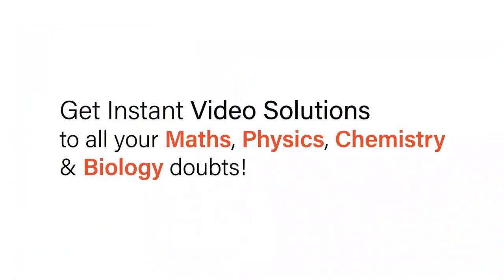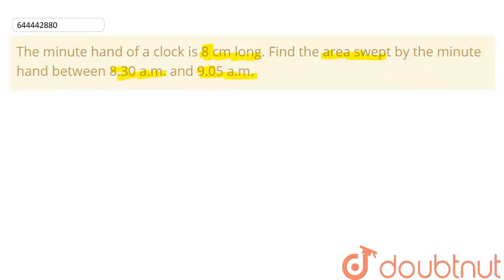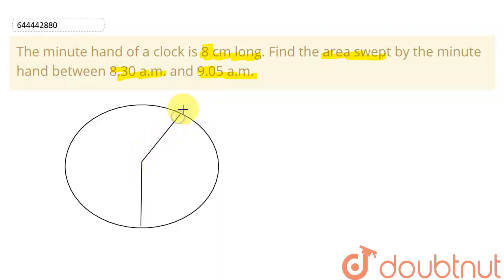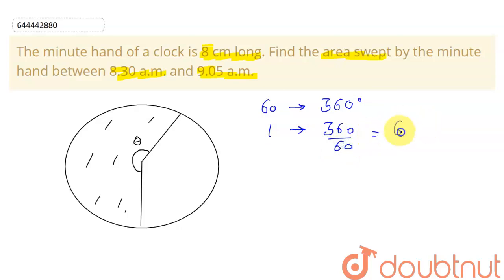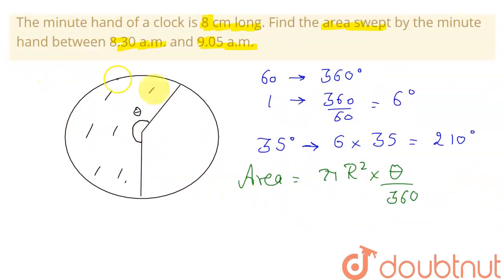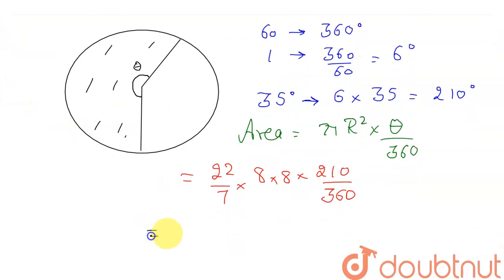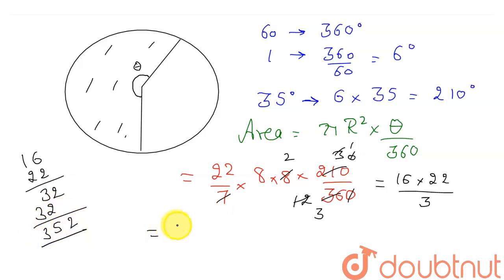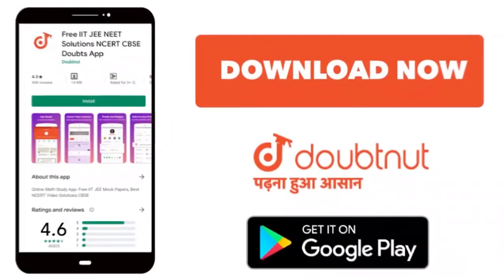The minute hand of a clock is 8 cmlong. Find the area swept by the minute hand between 8.30 a.m...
The minute hand of a clock is 8 cmlong. Find the area swept by the minute hand between 8.30 a.m. and 9.05 a.m.
Class: 9
Subject: MATHS
Chapter: AREA AND PERIMETER OF PLANE FIGURES
Board:ICSE

👉 Have Any Query? Ask Us.